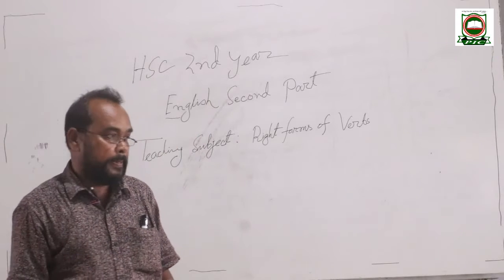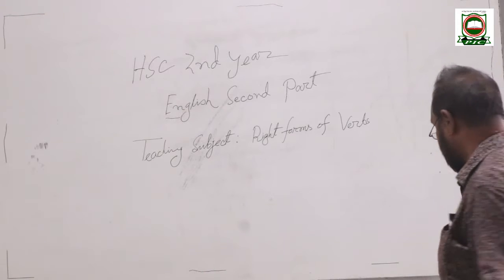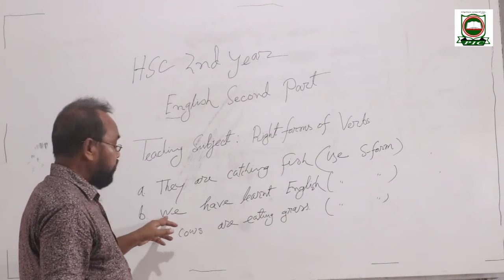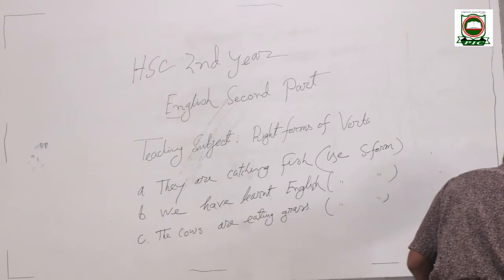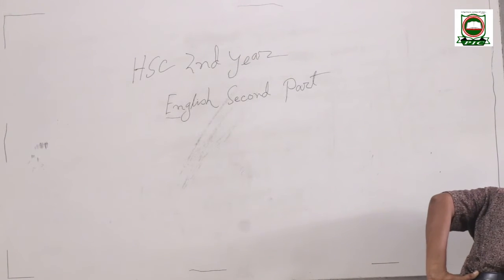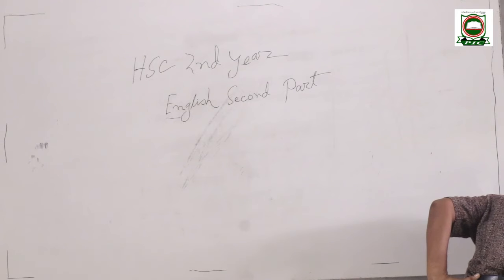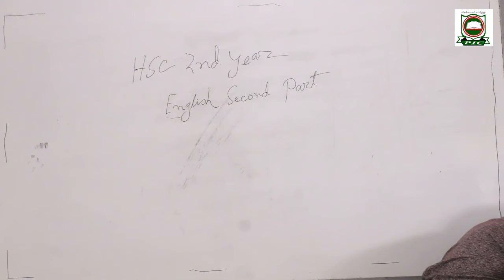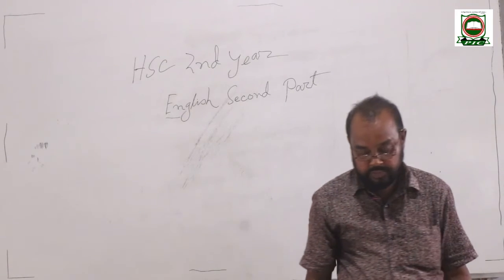English 2nd Paper | HSC 2nd Year | Subject: Right Forms Of Verbs